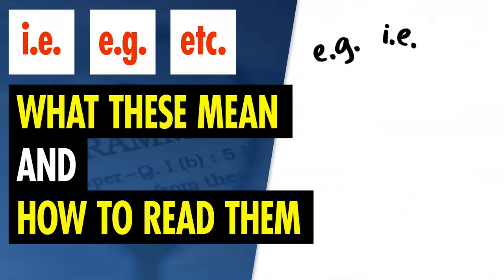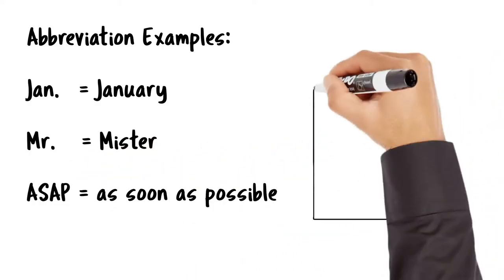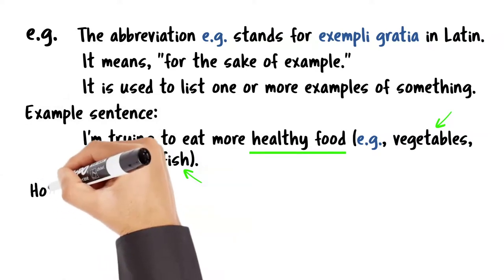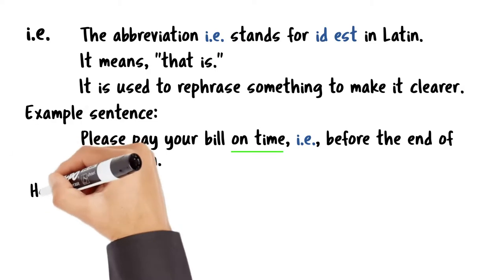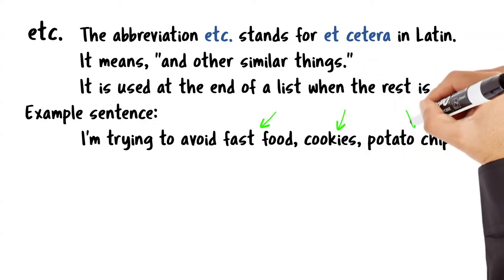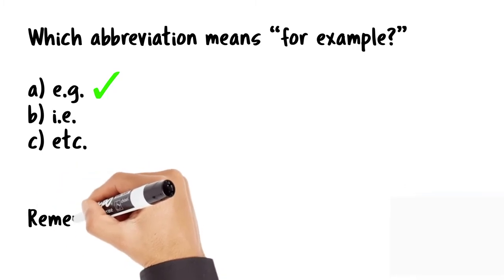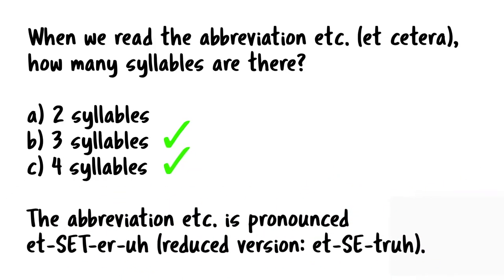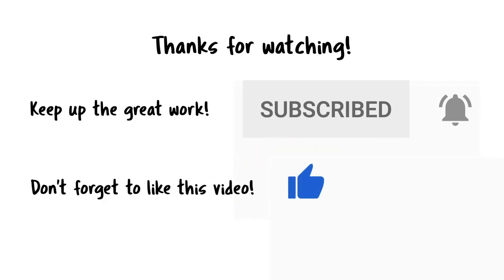Common errors when using e.g., i.e., and etc., and HOW TO READ them out loud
These three Latin abbreviations are easily confused in English. Even native speakers often mix them up. Watch this short video if you want to learn exactly what these mean and how to read them out loud the correct way.